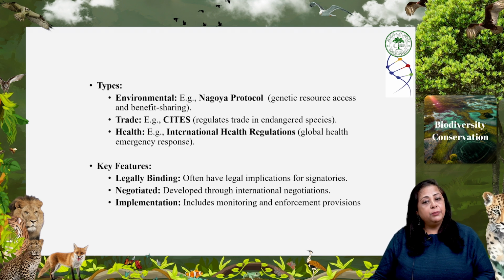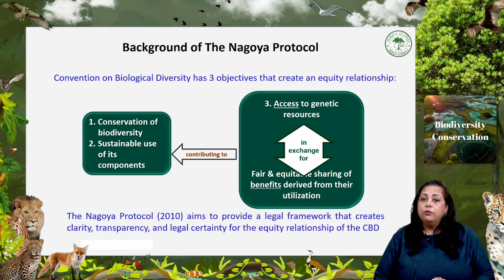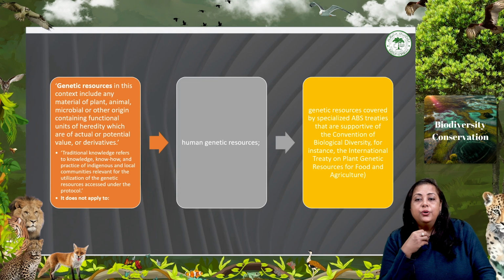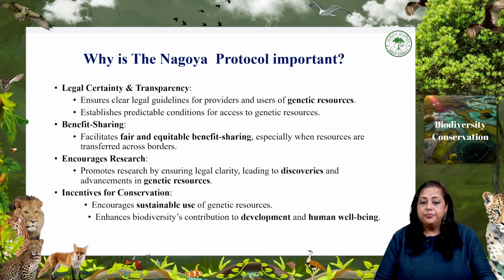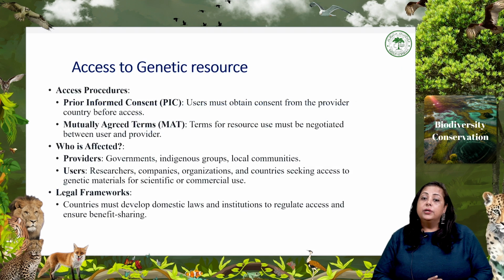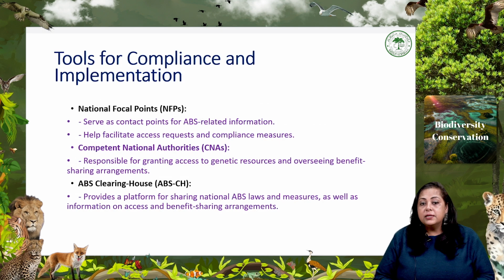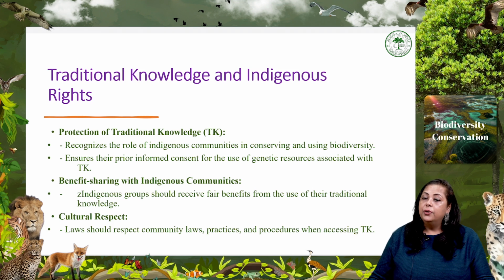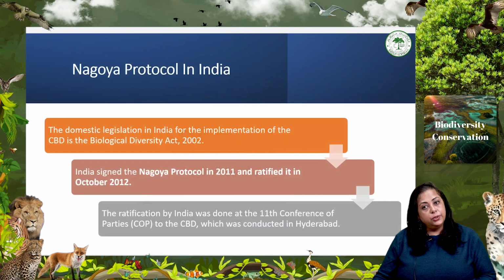Nagoya Protocol on Acess and Benefit Sharing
We have discussed about the Nagoya Protocol in detail, covering the background, the key features, the access to genetic resources, and the future direction.